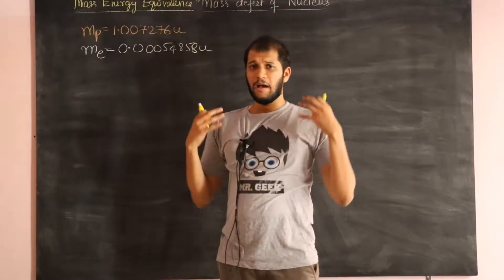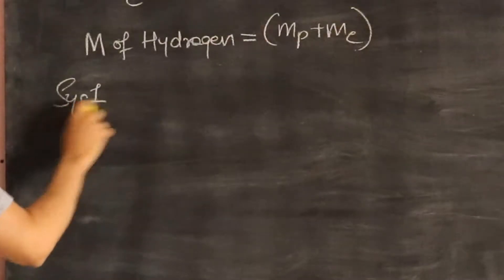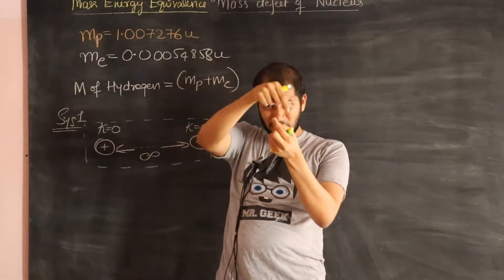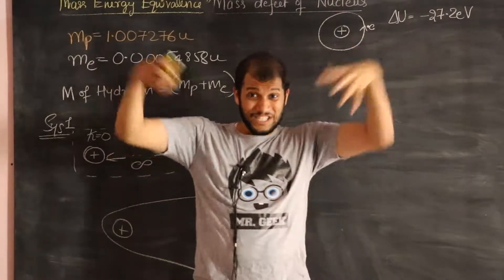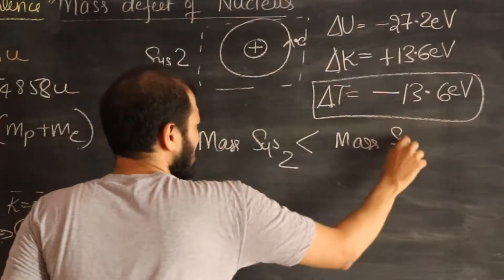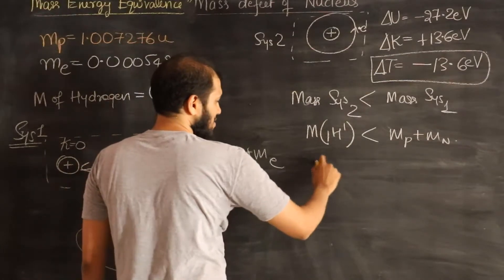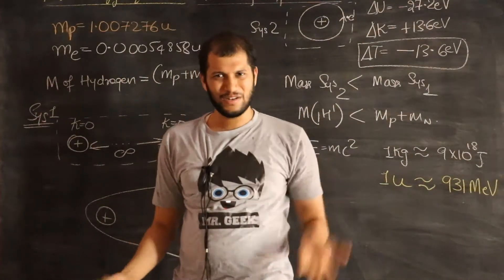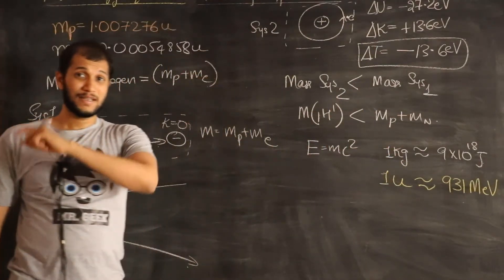Nuclear Mass - Why mass of an atom is smaller than expected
I explain the mass defect of an atom here, instead of the nucleus, because you have probably studied Bohr's theory and it is easy to grasp this first.

We will eventually lead up to the Nuclear Mass defect.